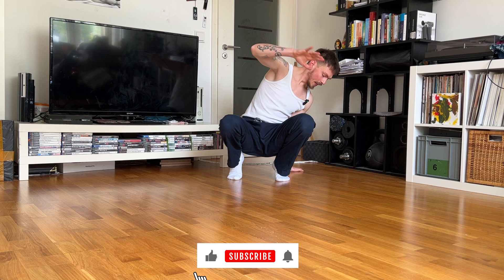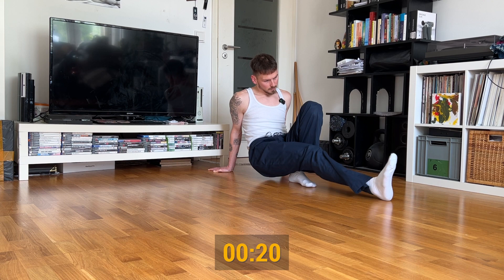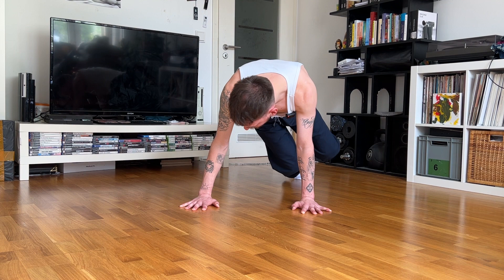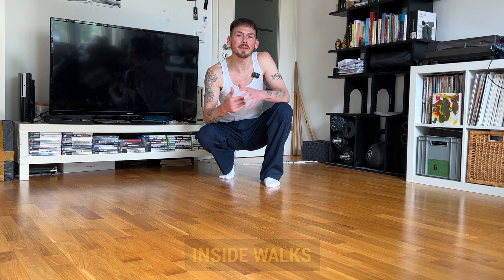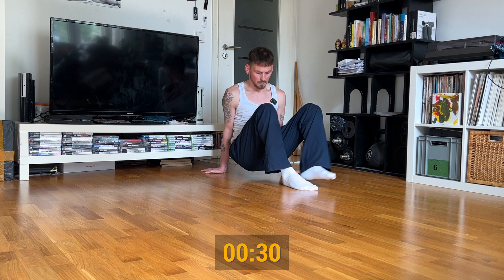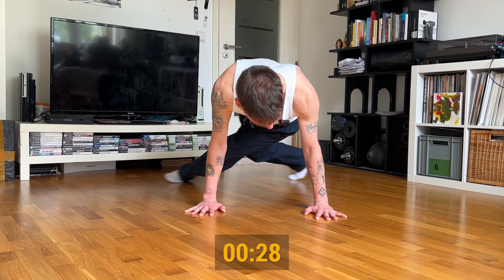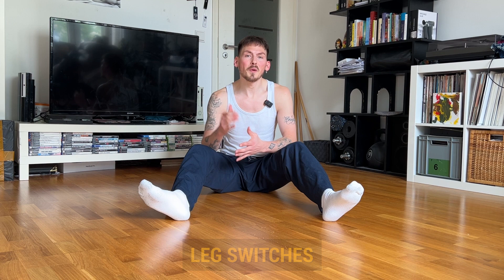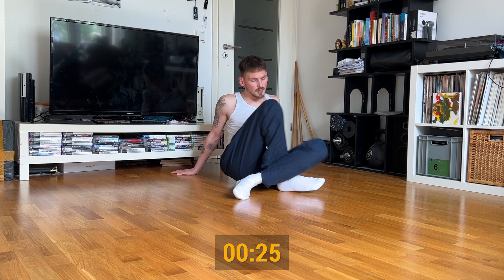DO THIS EVERYDAY TO FLOW ON THE GROUND🌊 5 MINUTES Flow routine🔥 Follow along 🙌🏼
Practice this routine everyday to build up the right feeling for flow in your movements. They will help you with your smoothness, timing and momentum, which are key factors to take your flow to the next level.

Thank you a lot for watching. I appreciate you a lot!

00:00 - 00:25 Introduction
00:25 - 01:30 Low back sweeps
01:30 - 02:37 Shoulder to shoulder
02:37 - 03:38 Inside walks
03:38 - 04:39 Back slides
04:39 - 05:56 Leg switches
05:56 - 07:16 Leg switches + Hookspin
07:16 - 07:36 Outro

Much love,
Lukas